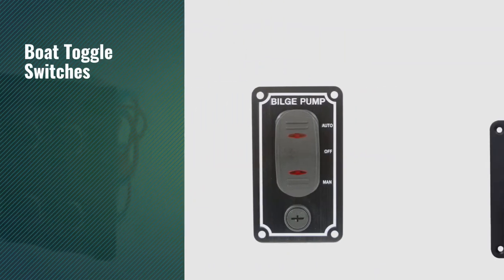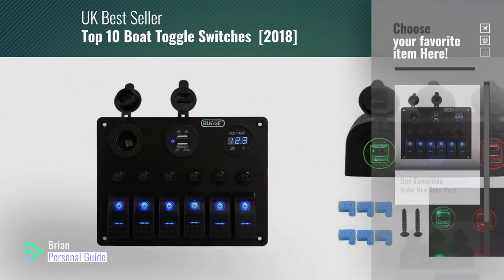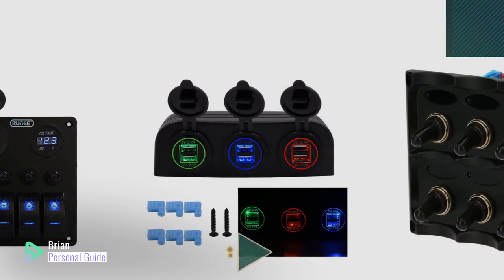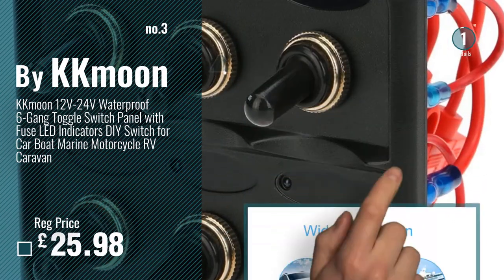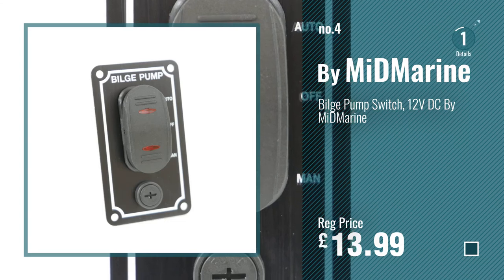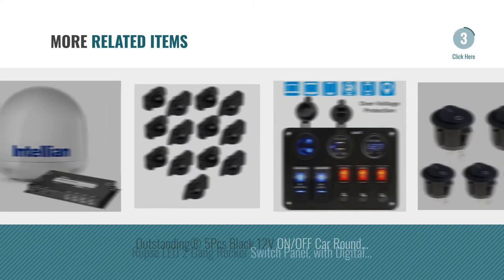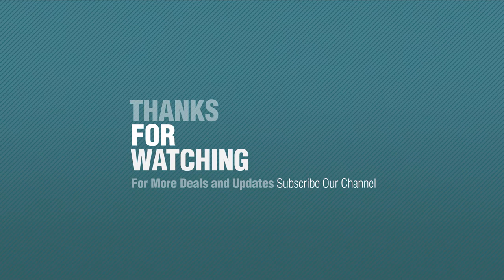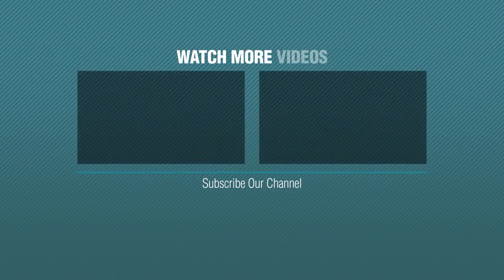Top 10 Boat Toggle Switches [2018]: Rupse Car Marine Boat Refit On- Off LED Rocker Switch Panel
New! 2019 Black Friday / Cyber Monday Rocker Switches Deals and Updates.

Black Friday / Cyber Monday Rupse Car Marine Boat Refit On- Off LED Rocker Switch Panel Dual USB Car Charger (6 by Rupse

Black Friday / Cyber Monday TurnRaise 3 Holes USB Car Charger, Triple USB Socket for Car Boat Marine Digital Devices by TurnRaise

Black Friday / Cyber Monday KKmoon 12V-24V Waterproof 6-Gang Toggle Switch Panel with Fuse LED Indicators DIY Switch by KKmoon

Black Friday / Cyber Monday Bilge Pump Switch, 12V DC By MiDMarine by MiDMarine

Black Friday / Cyber Monday BlueFire 3 Gang LED Rocker Switch Panel + 2 USB 4.2A Charger Socket + DC 12V voltmeter by BlueFire

Black Friday / Cyber Monday Outstanding® 5Pcs White 12V ON/OFF Car Round Rocker Boat Toggle Switch & Waterproof Cover by Outstanding

Black Friday / Cyber Monday Outstanding® 5Pcs Black 12V ON/OFF Car Round Rocker Boat Toggle Switch & Waterproof Cover by Outstanding